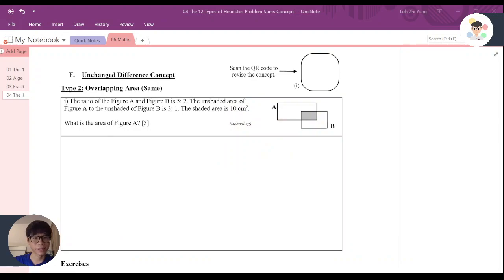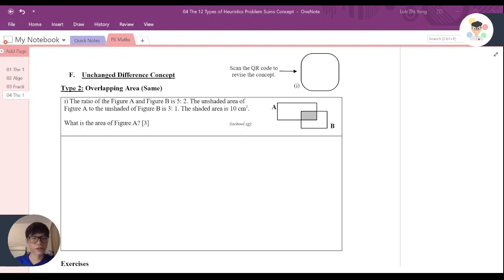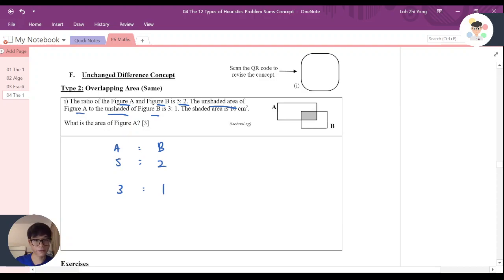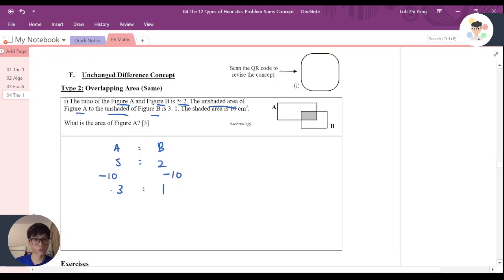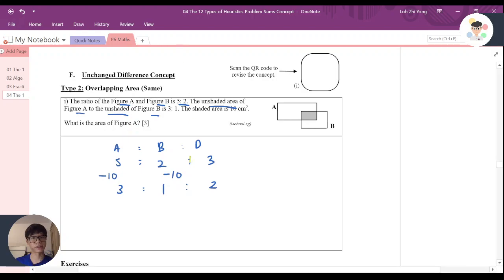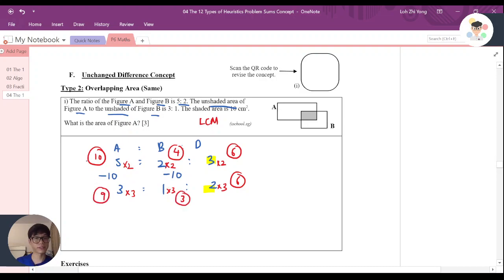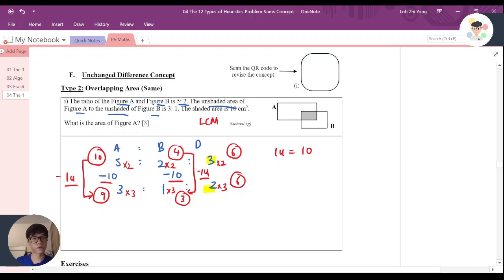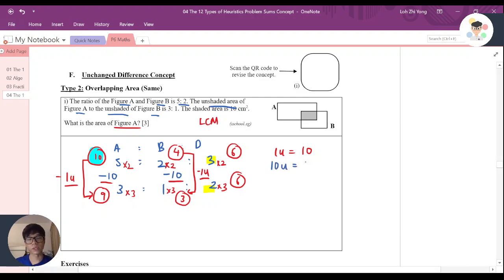Booklet 04 Page 35 Note (i)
Please log in to our Google Classroom to get the booklet note, "04 The 12 Types of Heuristics Problem Sums Concept".